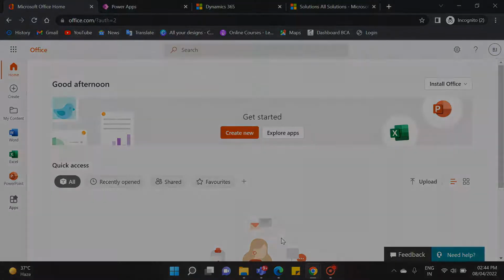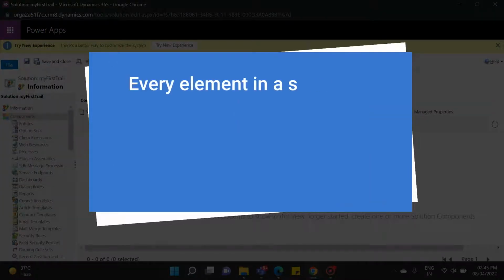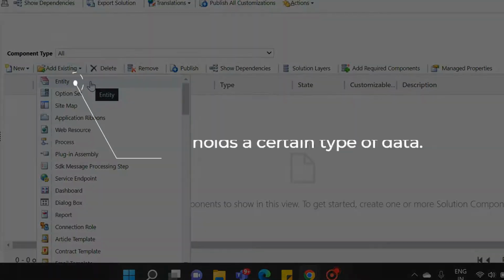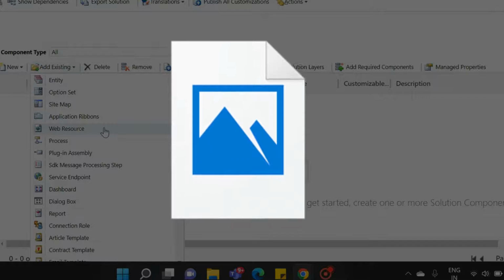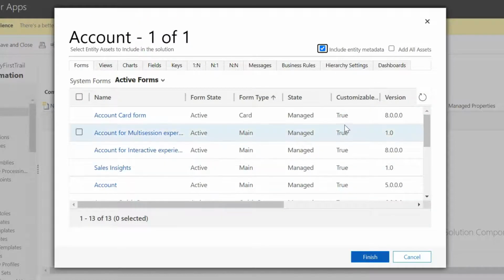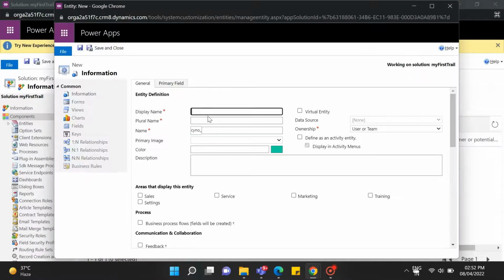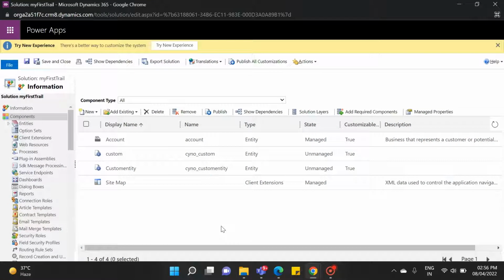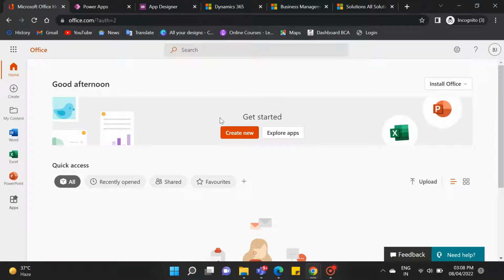Solution Component types in Dynamics 365 | Dynamics 365 CRM Tutorials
Every element in a solution is called a "solution component." It is a simple entity that has a type and a few values that help identify it.

Video tags-
Solutions in Microsoft Dynamics 365 CRM
Solutions in Microsoft Dynamics CRM
Components type in Solution